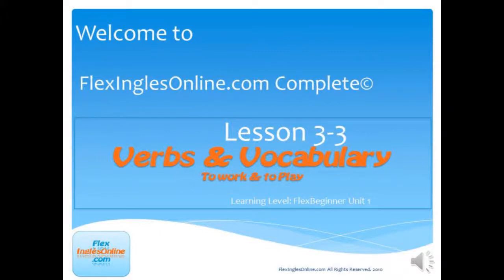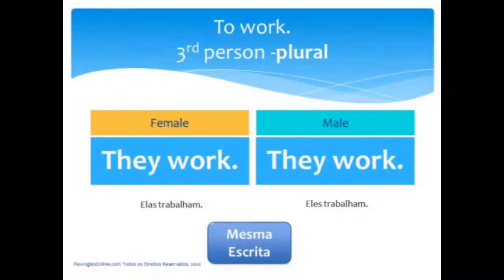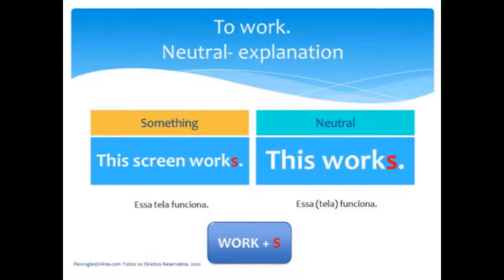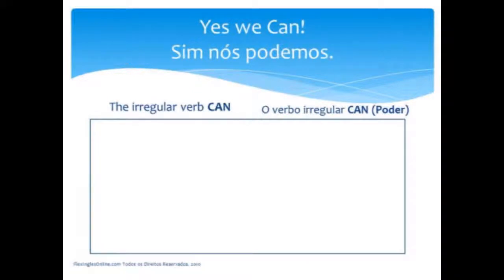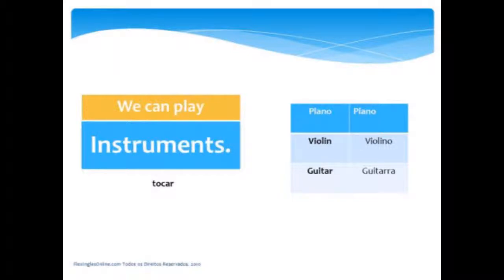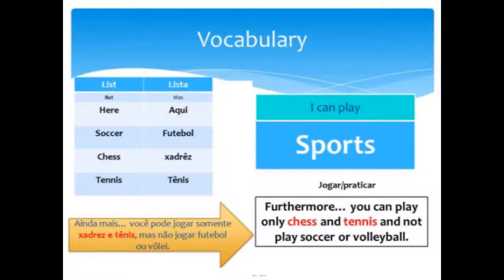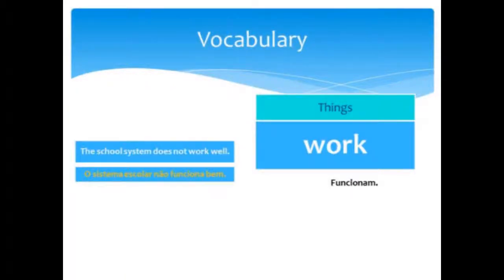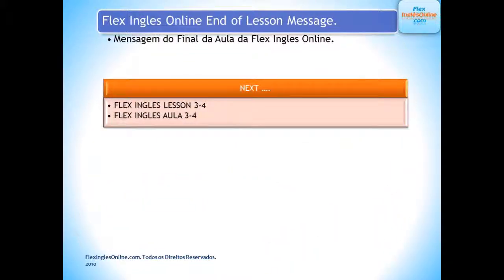Curso de Inglês Aula 3-3 - Verbos Can, Work e Play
Assista os quizzes e faça os testes dessa lição diretamente do nosso

Inscrêva-se no nosso canal!
Thanks !!!
Jay Silva, Founder